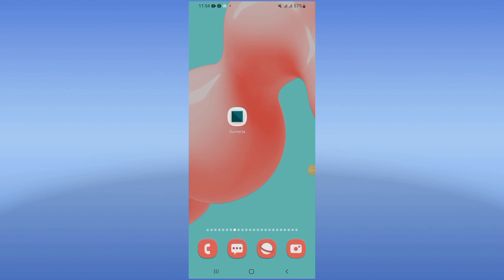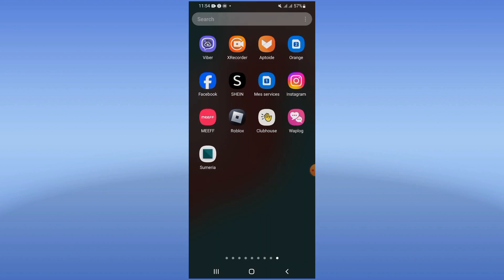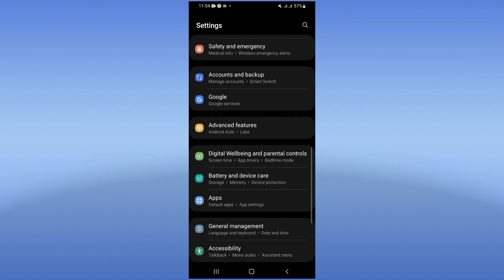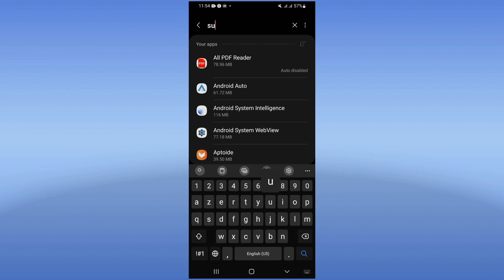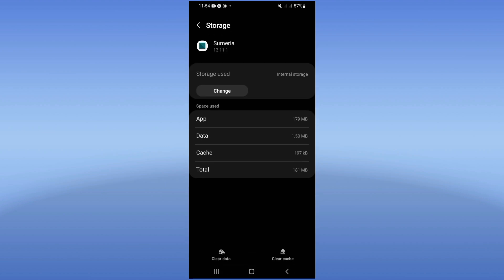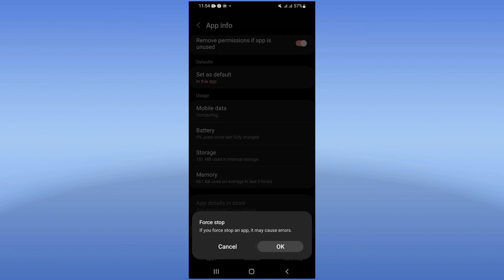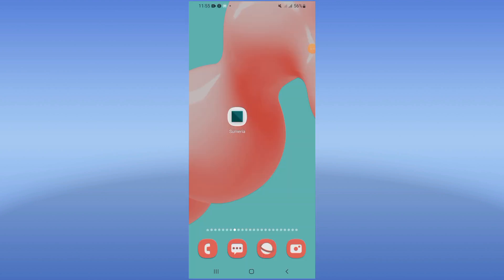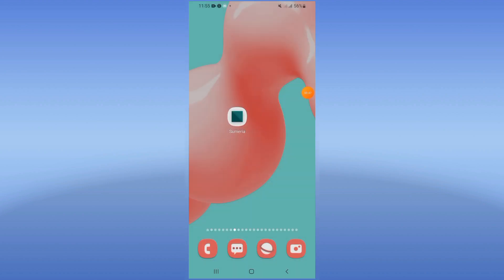How To Fix Auto Close On Sumeria App 2024